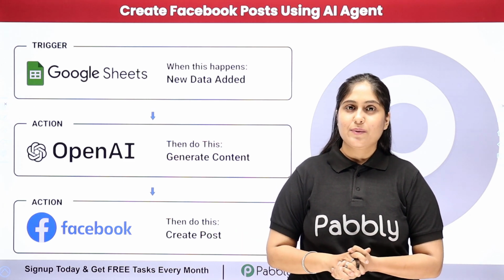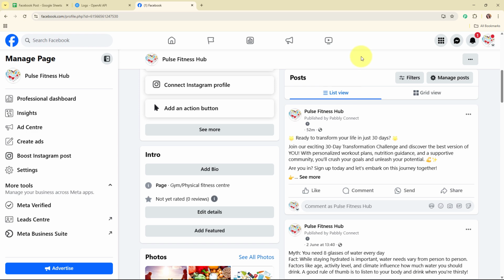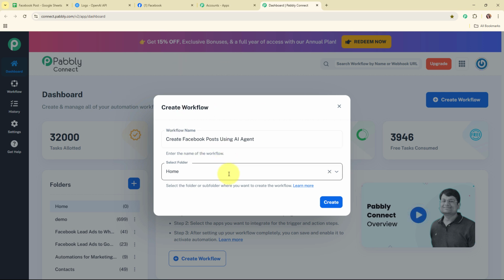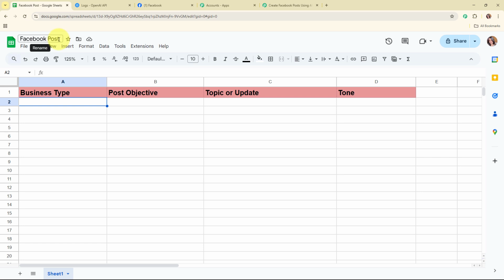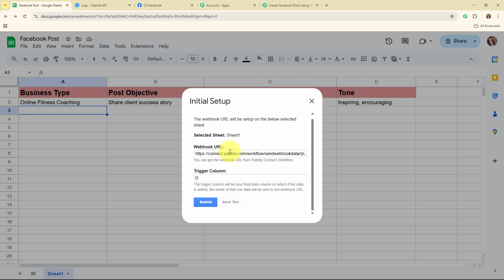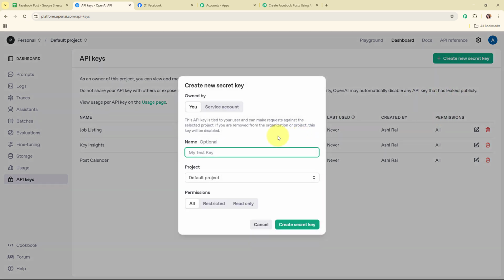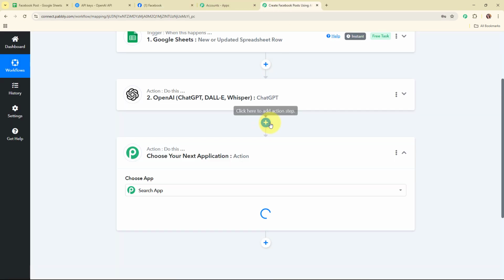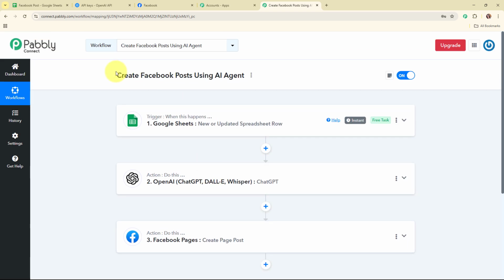How to Create Facebook Posts Using AI Agent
In this video, you'll learn how to create engaging Facebook posts effortlessly using an AI agent. We’ll guide you through the process of leveraging an AI tool to generate creative content tailored for your audience on Facebook. Pabbly Connect simplifies this task by automating the workflow, allowing you to integrate your AI agent with Facebook seamlessly, so you can focus on strategy rather than manual posting. This approach saves you time and boosts your social media presence with high-quality posts.

Use Case:-

I manage social media for my business, and coming up with fresh and engaging Facebook posts every day takes a lot of time. By using an AI Agent to create Facebook posts, I can quickly generate high-quality content ideas, captions, and even hashtags based on my business goals or product updates. This helps me stay consistent with my posting schedule, keep my audience engaged, and save hours of manual effort. It’s like having a smart assistant that understands my brand and helps me post faster and more effectively.

Benefits of Pabbly Connect:

1. Automation: Save time, money, and resources by automating tasks.

2. Integration: Connect various web services to create efficient workflows.

3. Security: Enjoy industry-standard security for your data.

4. Scalability: Easily add new applications and services to your workflow.

5. Cost-effective: Choose from plans suitable for different business sizes, with no charges for internal tasks.